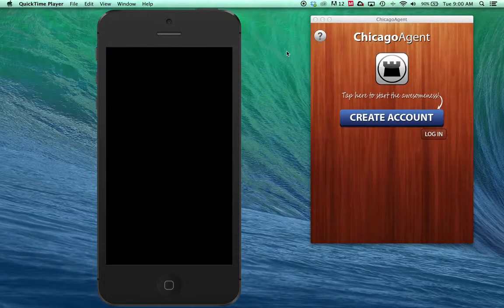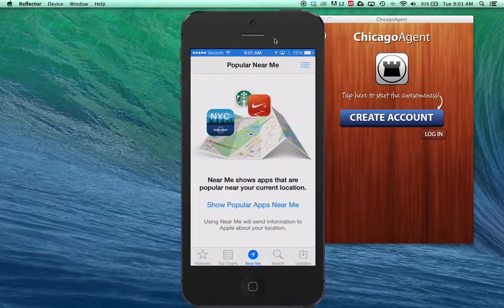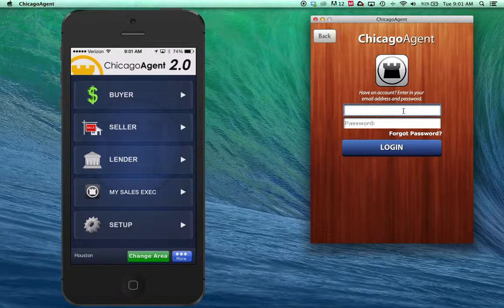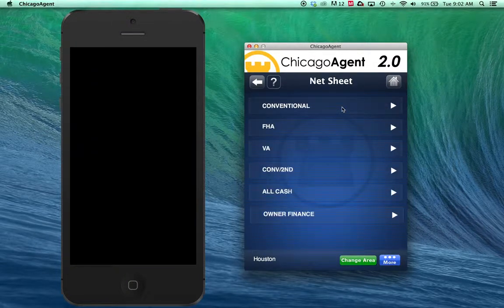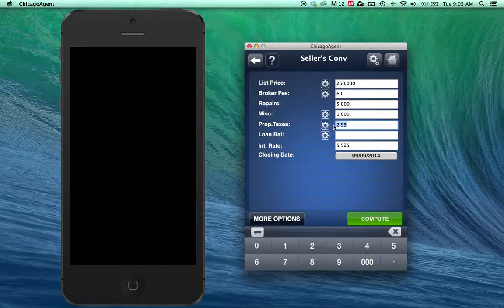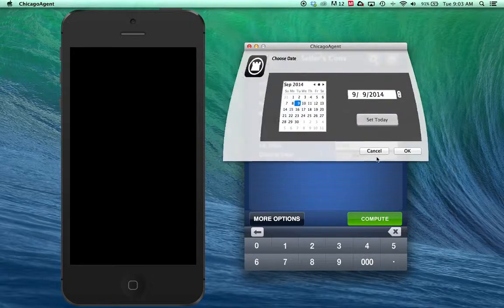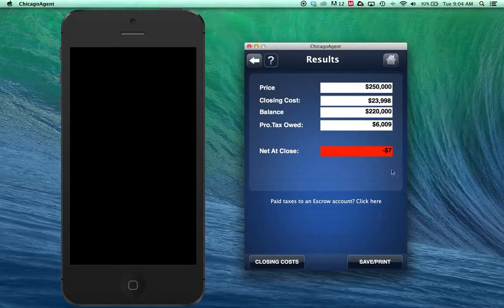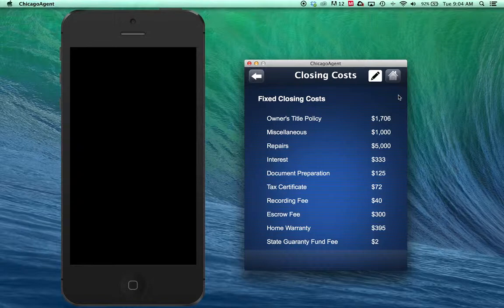Chicago Agent Closing Costs/Net Sheet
How to use the Chicago Agent net sheet/closing costs ap on computer and iphone/ipad